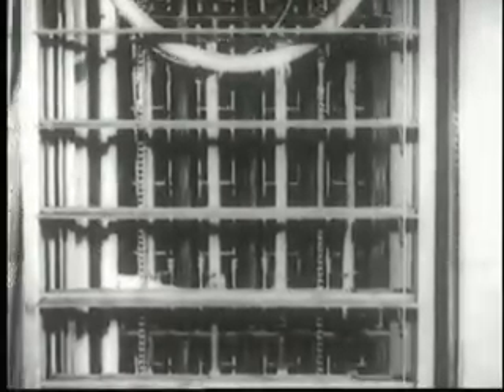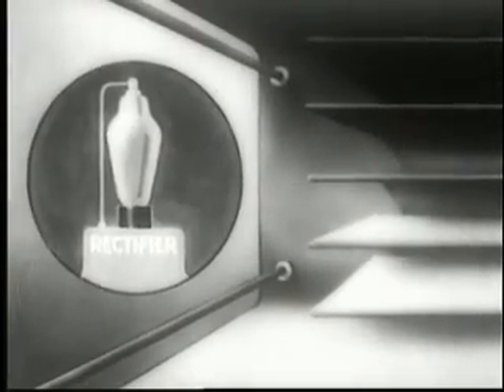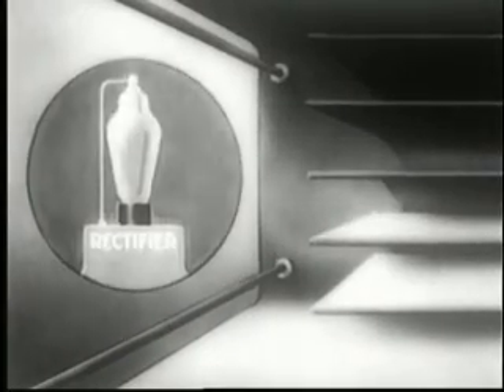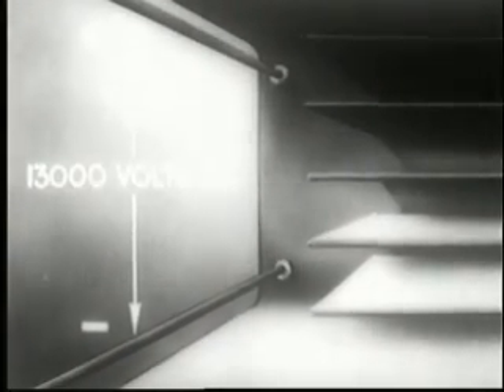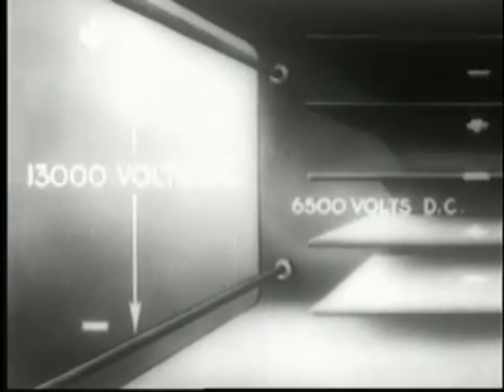Precipitron electronic air cleaner 1943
The Precipitron, an electrostatic air cleaner, was developed by Westinghouse in 1935. It came out of "a successful failure" in research, and a hopeful house-cleaning experiment in Pittsburgh. In 1929, a young research engineer named Penney, followed up on German experiments with ionized air and found a clue to cleaner air. With a wire, a couple of aluminum plates and a burning oily rag, he rigged his first crude electrostatic dirt trap.

Into the Penney cellar went a home-size experimental Precipitron. Willing helpers in any attempt to lessen Pittsburgh grime were Mrs. Penney and daughter Marjorie Elizabeth, who became the first field-test observers. Quickly they found daily dustings were unnecessary—once a week was enough. Curtains which formerly turned dark in a few days stayed fresh for several months. At the end of two weeks, Engineer Penney filled a quart milk bottle with the black, powdery rubbish from the air.

In the 1940s, the Precipitron was used in homes, offices, hospitals and factories, literally electrocuting dust and dirt out of the atmosphere. This was taken from the Westinghouse film 1943 Electronics At Work